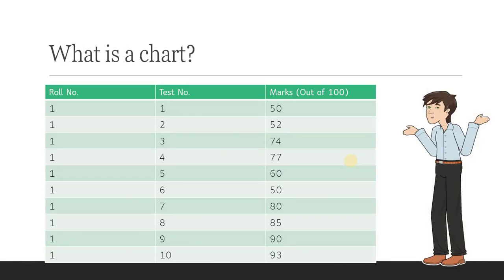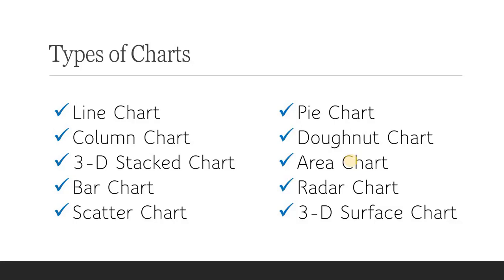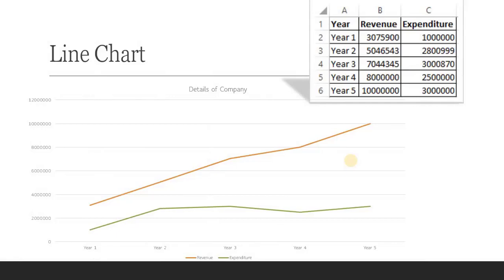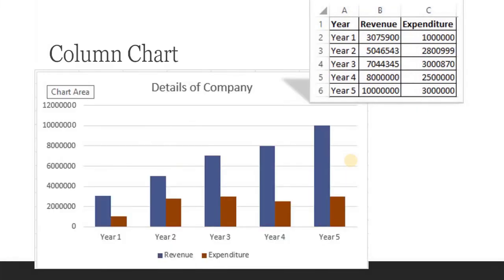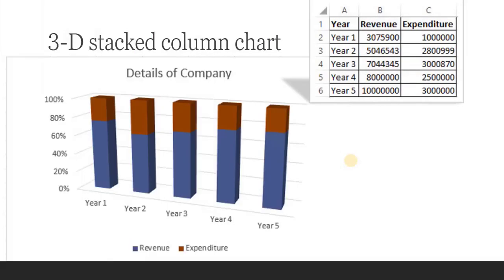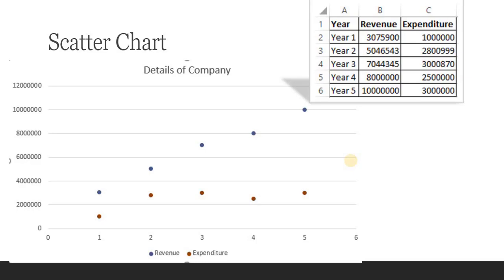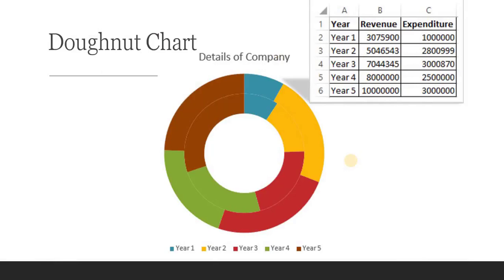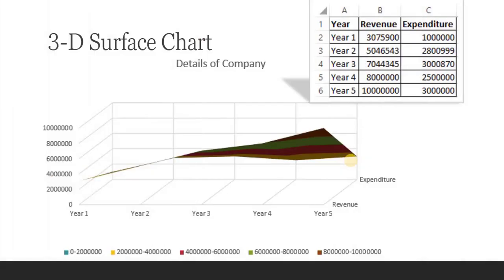Computer 7 W7 L1